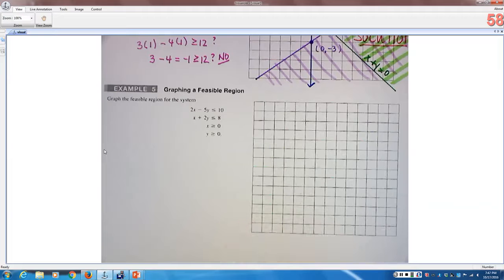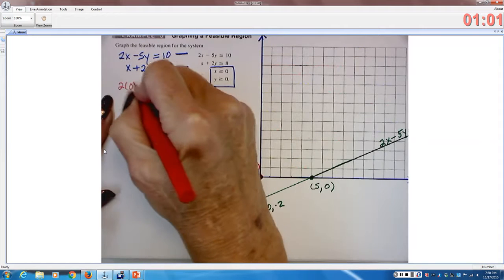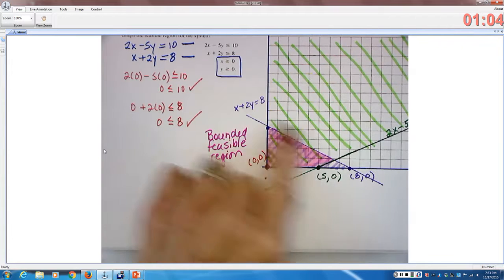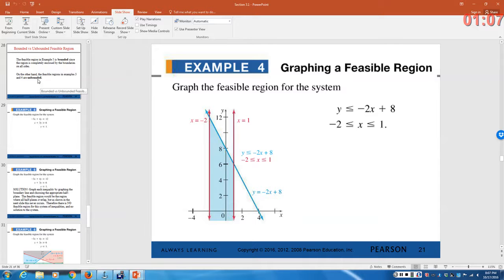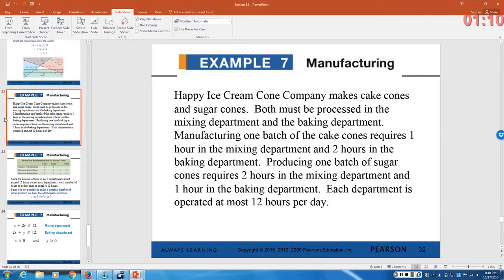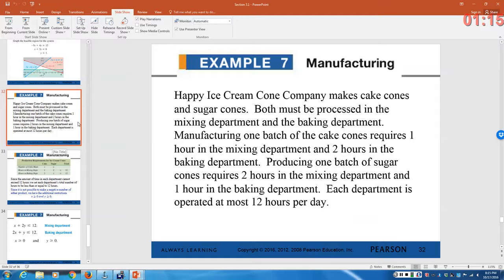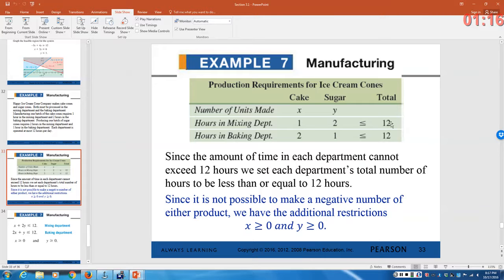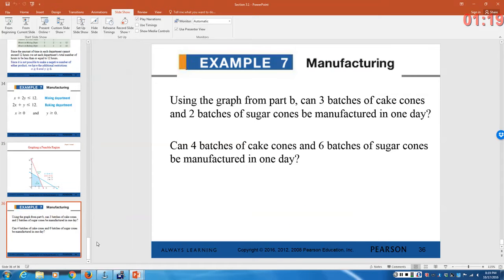1630 Section 3.1 Part B